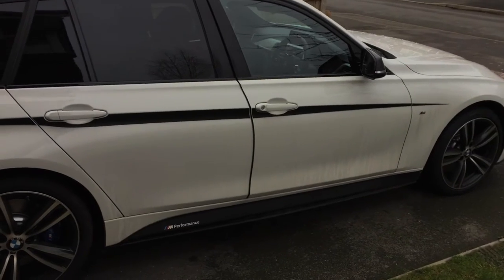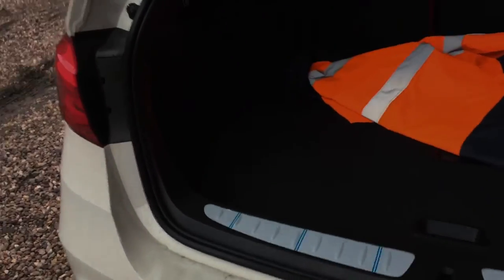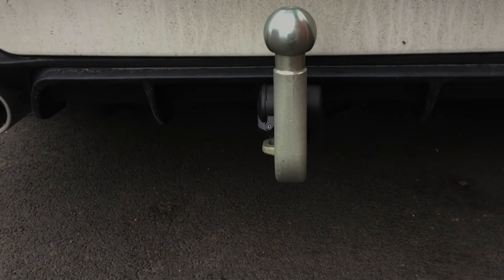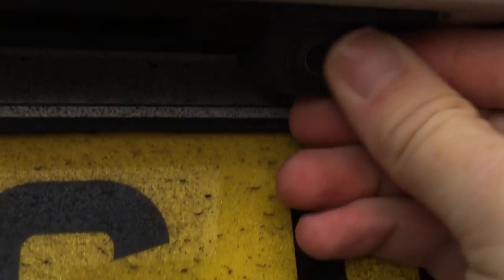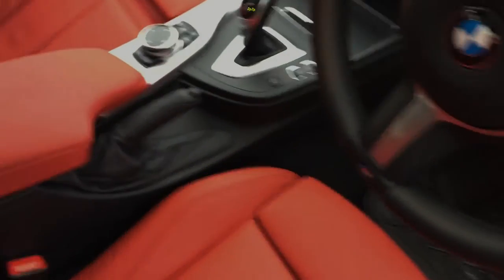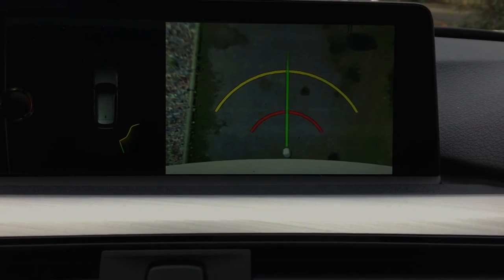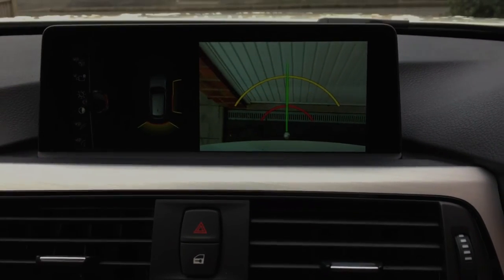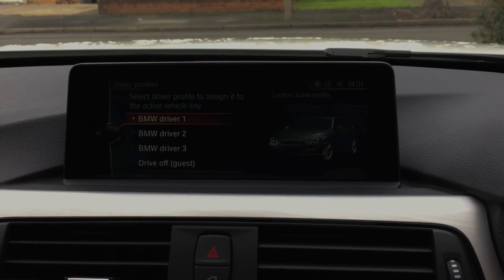Lloyd's Caravan Diary Of The BMW 335D XDRIVE TOWBAR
Electric Towbar BMW335D XDRIVE